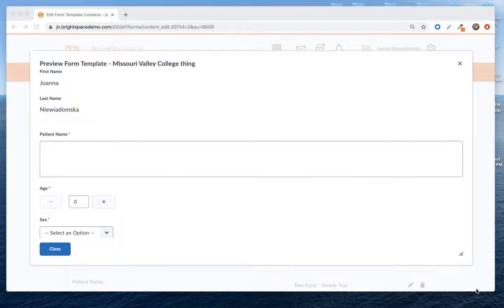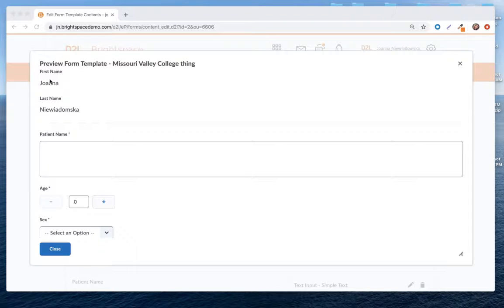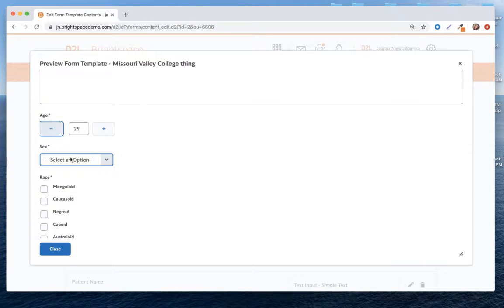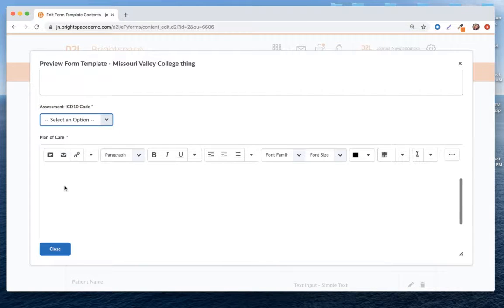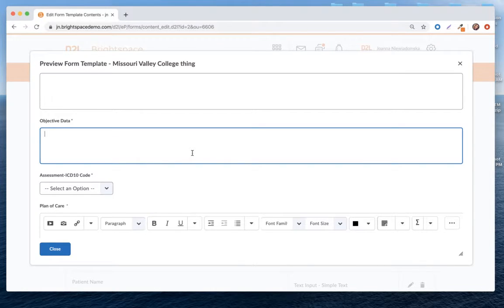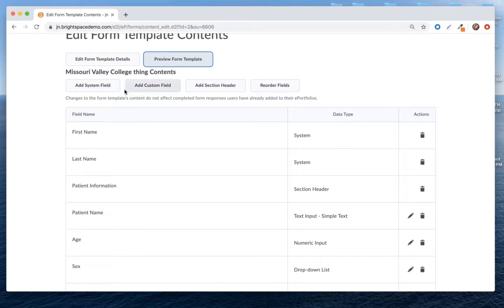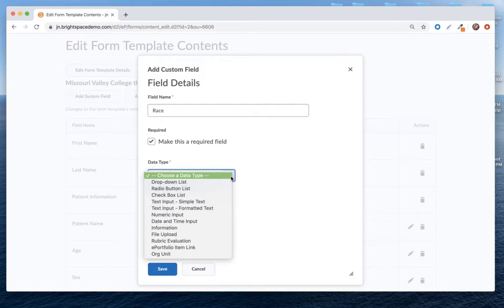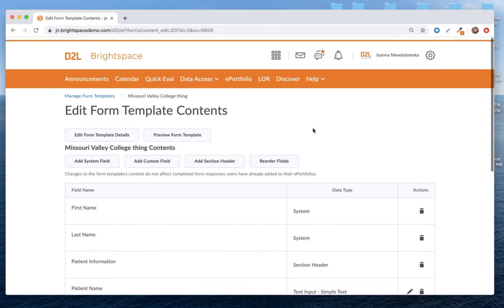eP - Medical Form Template